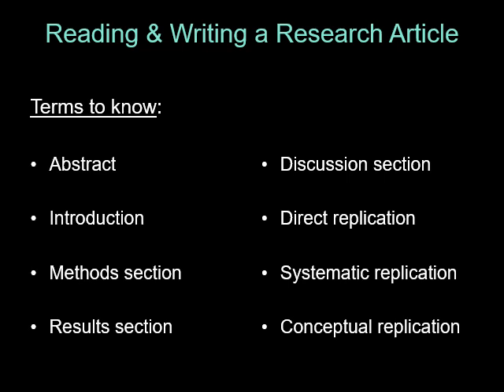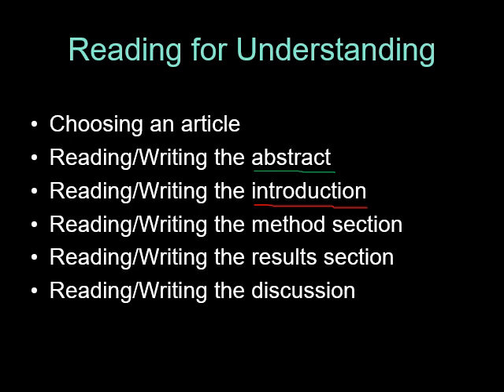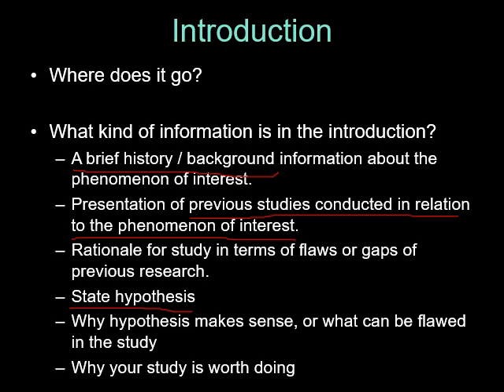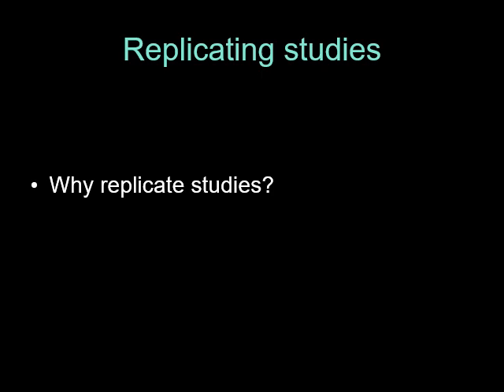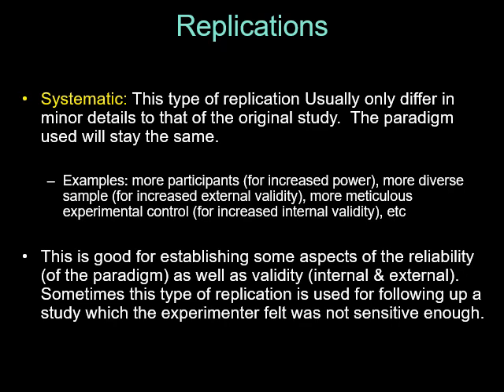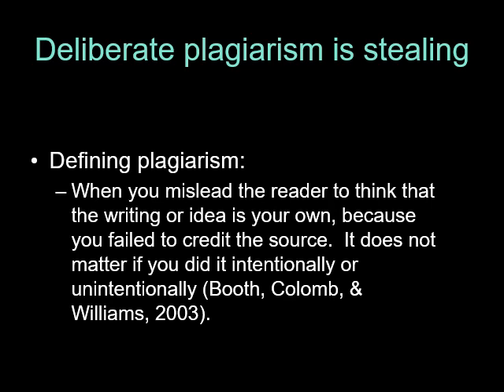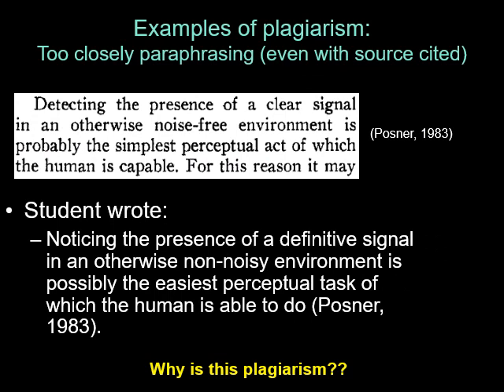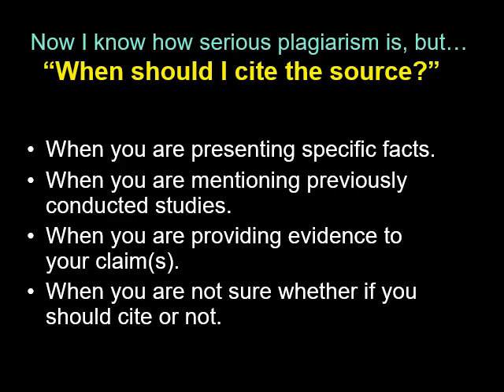Reading & Evaluating Research